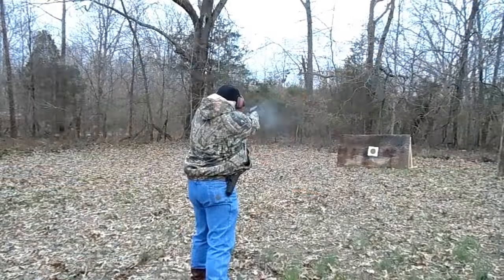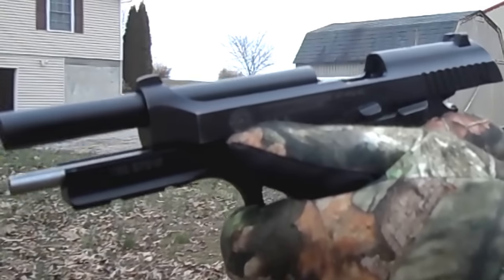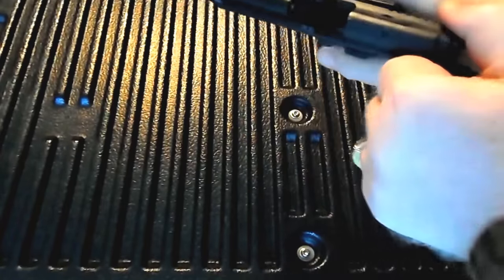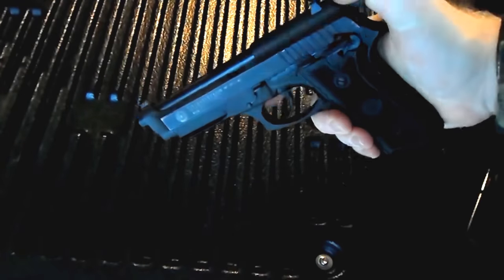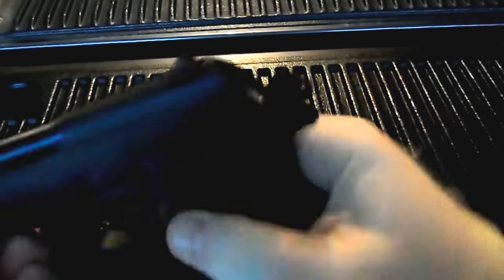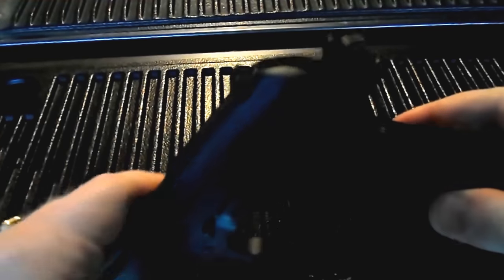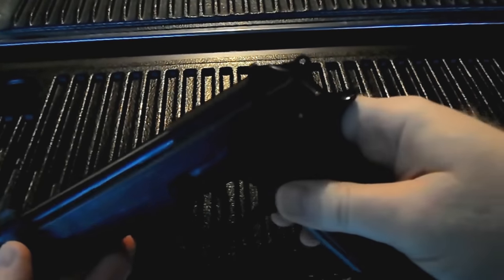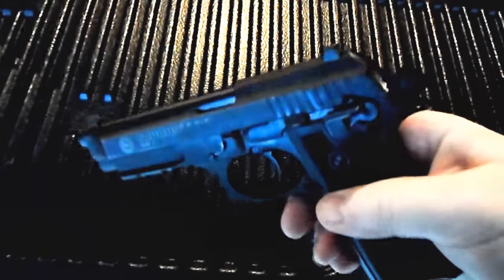Taurus PT92 Fifteen year review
I've owned this Taurus PT 92 for nearly fifteen years and it has been a great firearm.